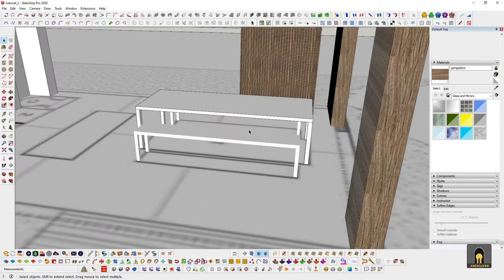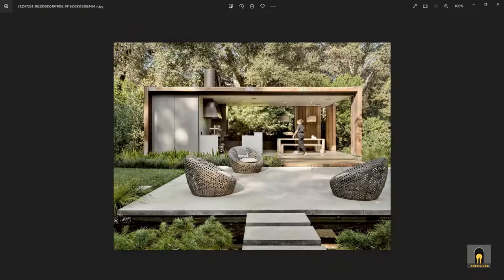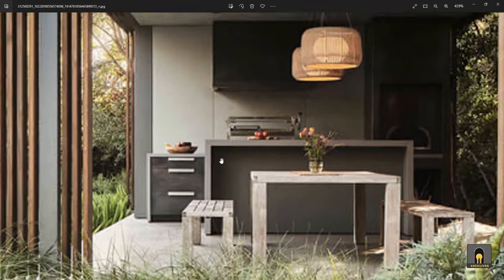Tutorial 3 - How to making archviz project with sketchup and Unreal engine 5 for beginer| Archilives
Hello everyone!
This is the 3rd part on how to make an archviz sketchup and unreal engine 5 project, starting from scratch. In this part I will show you how to show edge lines so you can easily. make corrections as needed or you can also use export to autocad to present 2d drawings, when you import models from the outside or when you have contoured but don't know how to do them.

0:00 Intro video
0:53 fast forward how to do a project
5:20 Method 1: A guide to showing the line of an object when it is joined with a soften edge
8:00 Method 2: How to show the line of an object when it is conjoined with show hidden geometry
13:40 Fast forward how to do the project.

Actual project information:
AA: Atherton Pavilions/ Feldman Architecture/ Atherton, CA, USA/ Diện tích sàn: 42 m²/ The Photography is by Adam Rouse